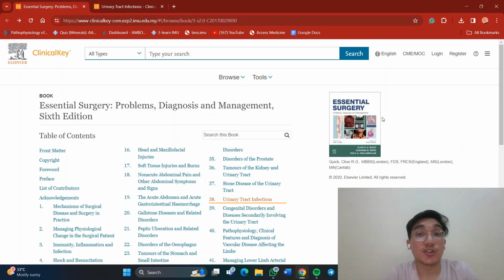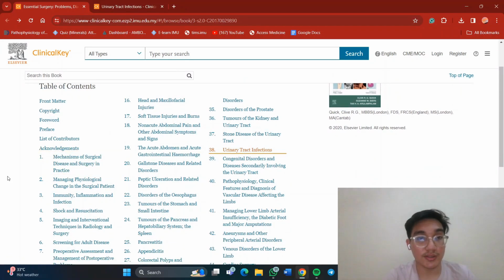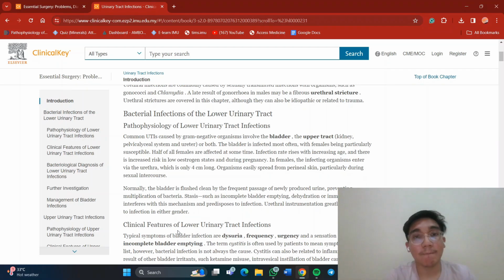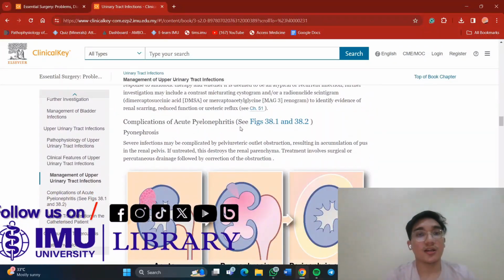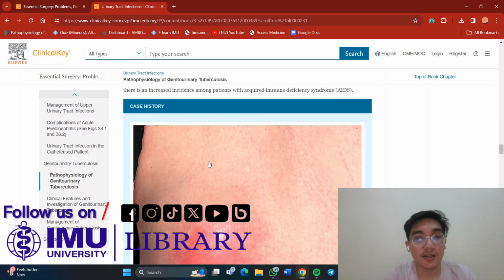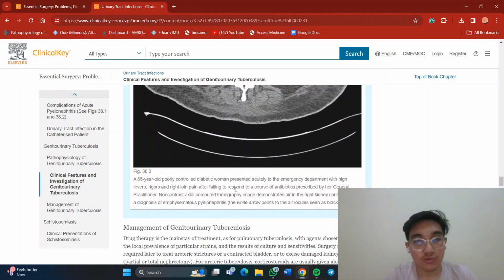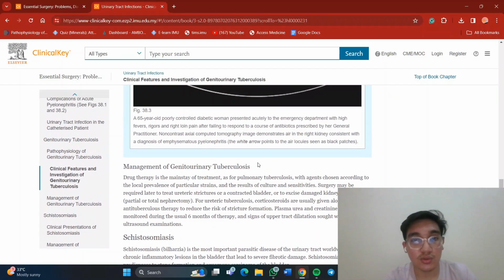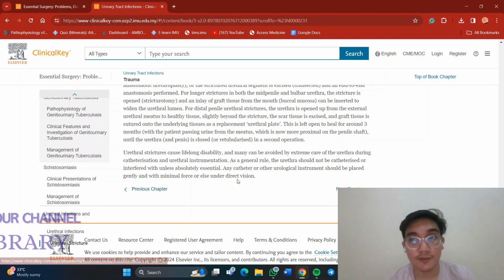Book Review: Essential Surgery: Problems, Diagnosis and Management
Book review by IMU University Library Part Time Student Librarians: Mohamad Fareez Haeqal Mohd Salleh

Format: eBook

Title: Essential Surgery: Problems, Diagnosis and Management / CRG Quick.
Publisher: Elsevier [2020].
Edition: 6th edition.
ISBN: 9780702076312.